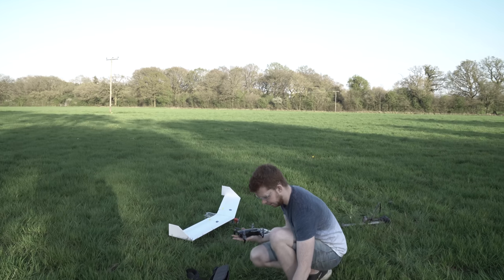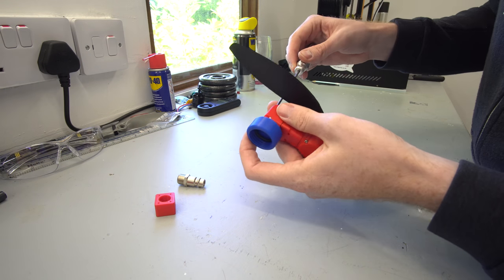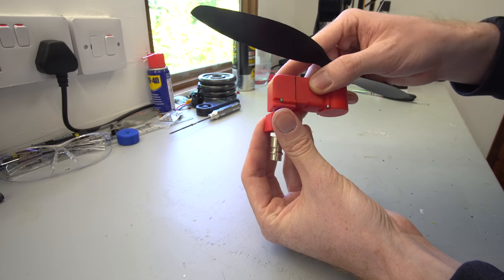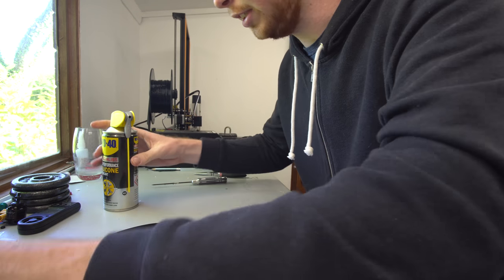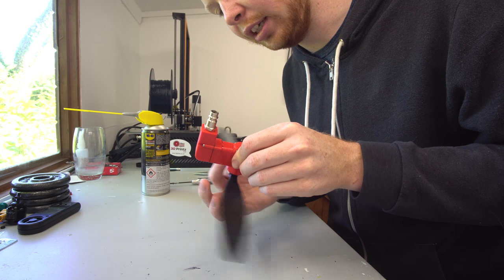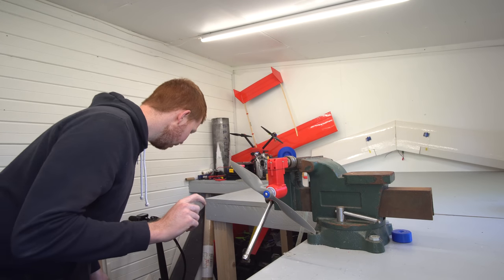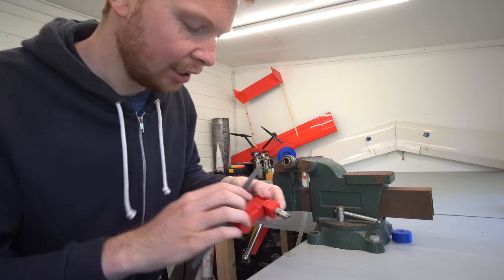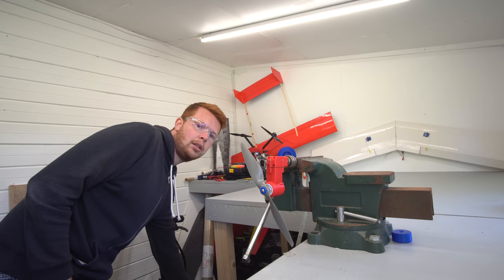Air Engine Throttle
Enjoy my videos? Want to help support my efforts in producing such projects?

Huge thanks to the following $5 tier Patrons for supporting me:
Anthony Losego
Robert Kozak
Colin Riordan
Justin Carroll
mcfets
Zohaib Rauf
samson
Will Dale
Ben Thomas
Vladimir Kononov
Colin Wright
Richard Walker
YCSWYD
Raj Devan
Sergio Di Ventura
Jacques Winter
samyakkapoor
Daniel Barrera
Jim Carroll
Seppo SyrjÃ¤nen
Calvin Goring
Jared Clark
Callan Schebella
Douglas
Timour Chomilier
Dwayne Myers
Burak Can
Gary H. Baker
Lee Dormon
Nicolas Lagas
Martin Drake
Bruce Carrick
Master of Hexagons
Shane Neubauer
Fiid Williams
Lucas Cauthen
Raido Kalbre
paulja
MickWah
Dave Wray
Elias Toft Hansen
Andrew Ebling
Robbie Mackie
Rasmus Backman
James Walkinton
Brandin Link
U.S. Water Rockets
Michelle Powell
Jay Rothwell
Mike Close
Michel EDIGHOFFER
KJ
Alper BahÃ§eliler
Pierre Retief
International Schools Database
Marc Urben
lakshay anand
Jens Schwoon
Anders Wangensteen
Ted Blue Courage
greg cordray
Peter Sripol
Mark Muir
craig rasch
Dave Joubert
Bernard Gauweiler
William Miller